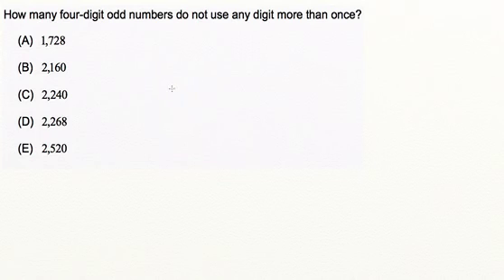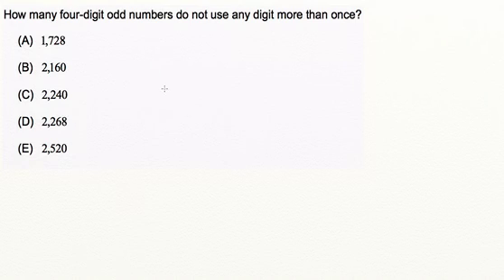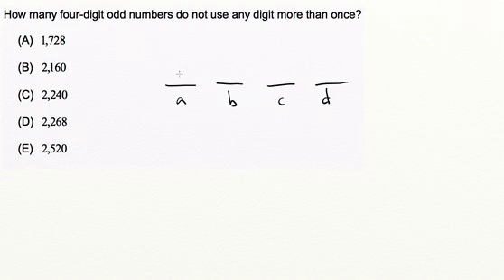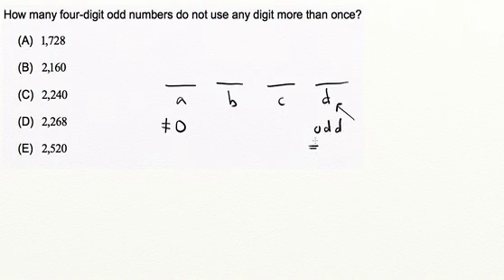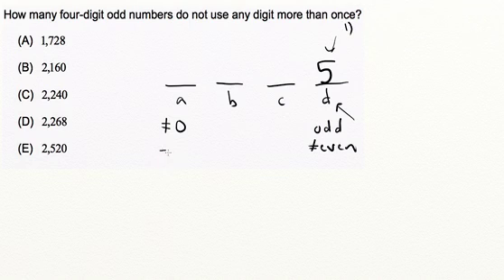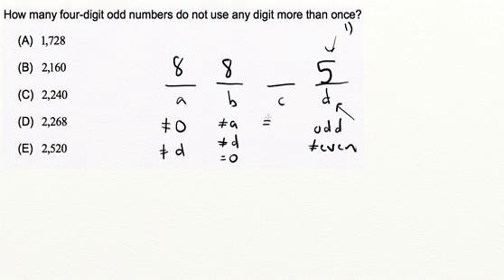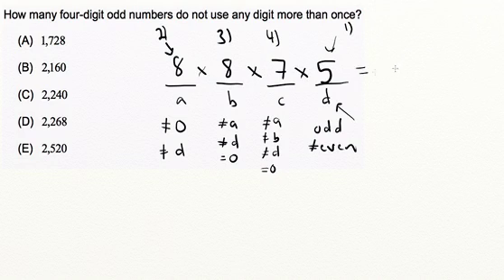How to Apply Restrictions in Combinatorics Problems for GMAT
How many four-digit odd numbers do not use any digit more than once?

For this question, we need to consider the relative "weight" of each digit among the four digits. The number with the greatest restriction will have the most "weight."

Basically, the final digit is the most important (weighs the most) because it defines whether the number is odd or even.

Thus, we count this digit first.

Then, we go back to the next most weighted number, the first--this is because we cannot have zero as an option, nor can we have the final digit as an option.

Then we simply count down normally.

and check out the Top 3 Arithmetic Shortcuts PDF guide FOR FREE